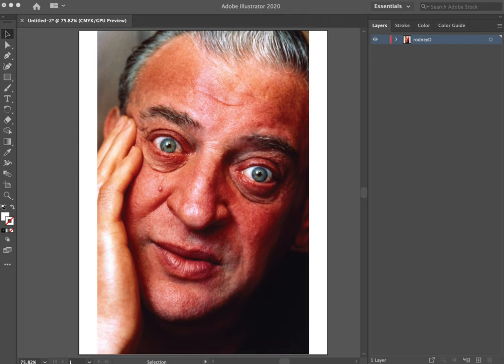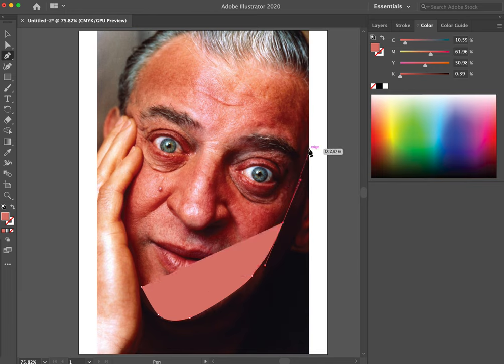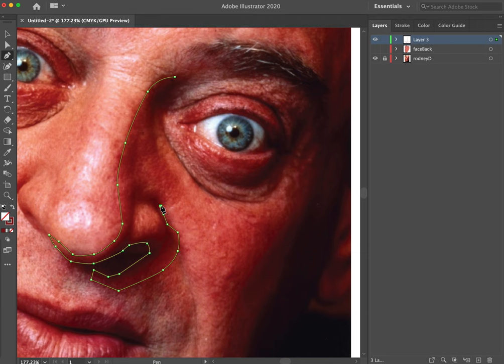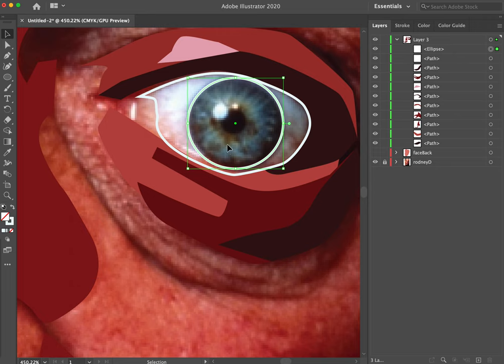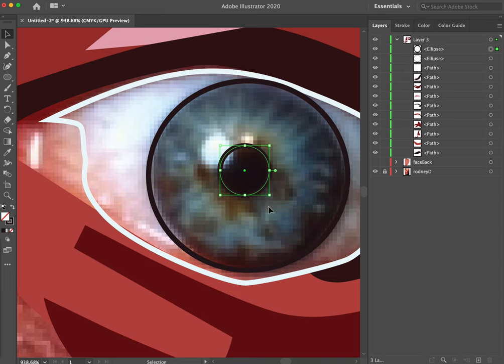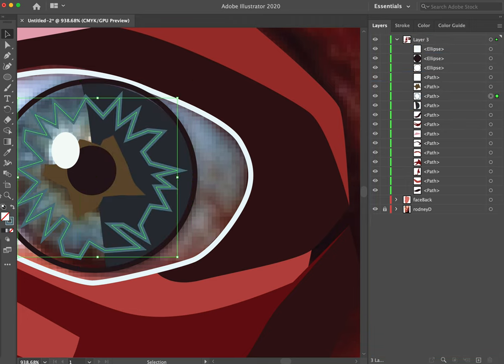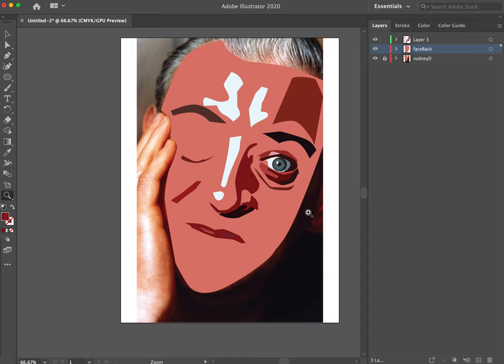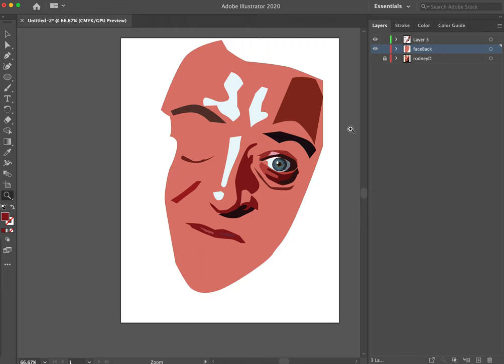A Vector Drawing of Rodney Dangerfield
By drawing the shapes you see in a photograph, you can create in interesting portrait using Adobe Illustrator.